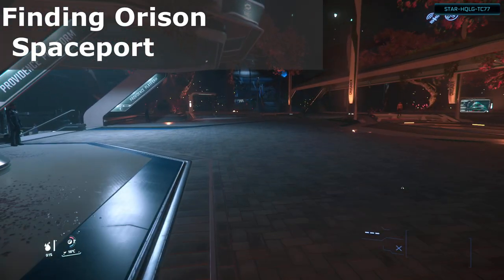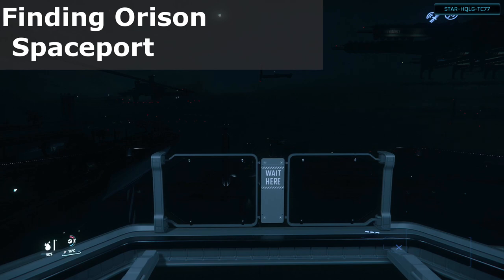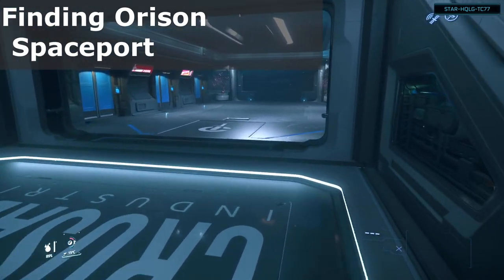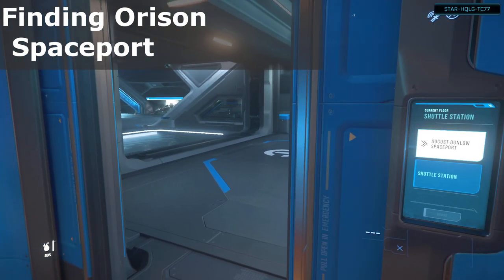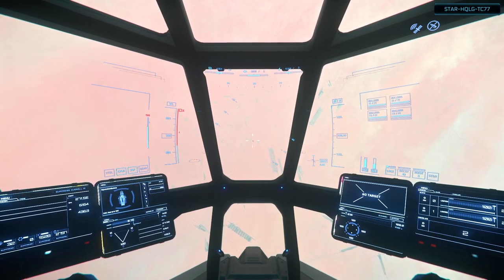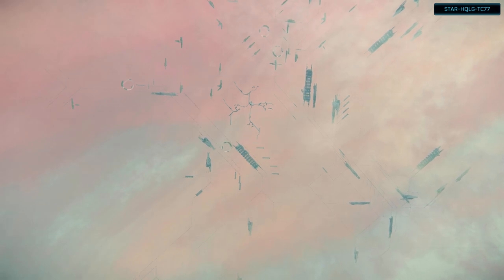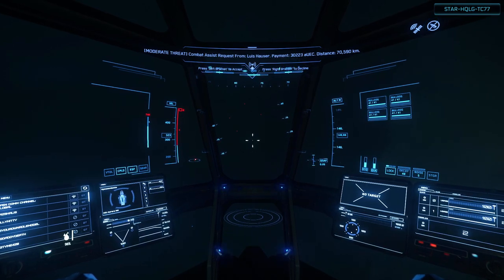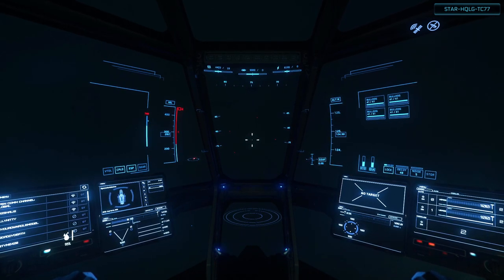Finding Orison Spaceport - Star Citizen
In this video show how to get to the Orison spaceport from the HAB, as well as locating it from the sky at night and during the day.

00:00 From the HAB
03:00 From sky during day
03:55 From sky at night